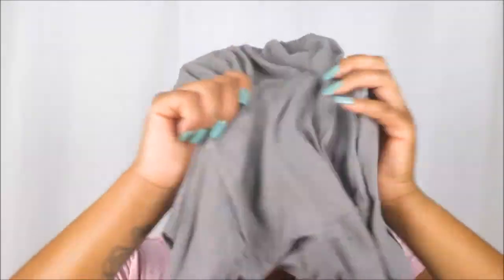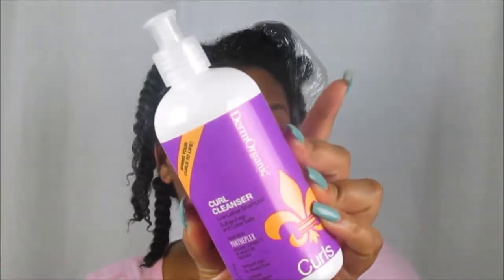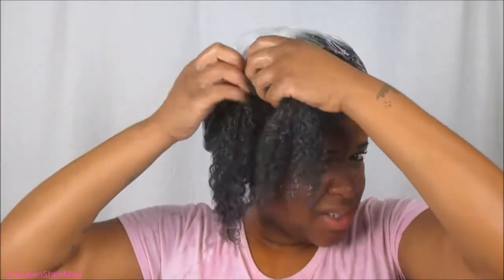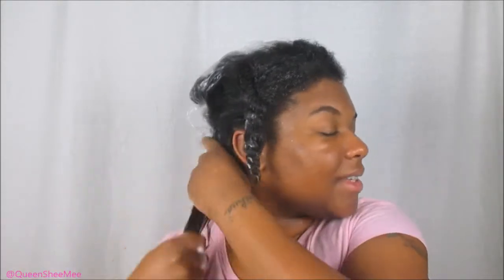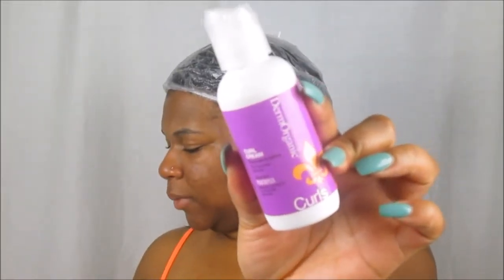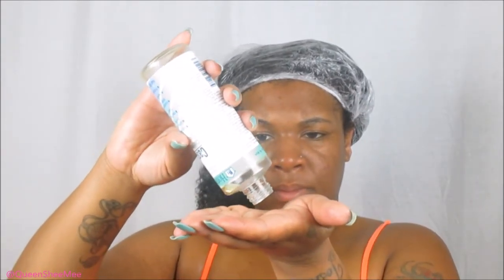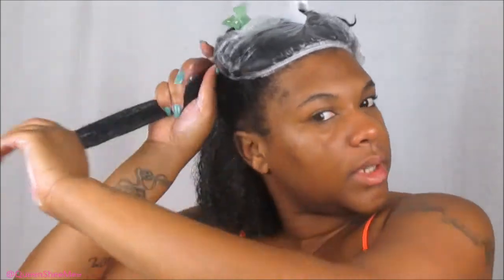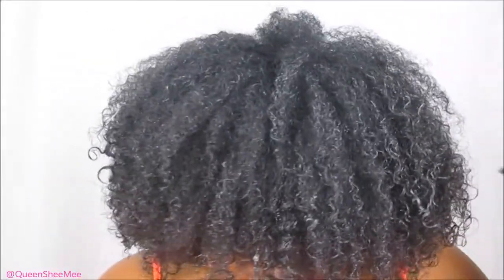| CHATTY | DermOrganic Rev. & Demo (April Curlkit 2017)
Hi Queens! 👑💕 Sorry I've been gone but! It's been for a good reason! (You'll know soon! 🙊)

Here is my review feat. Derm Organic from the April 2017 CurlKit! 💖

CONGRATULATIONS @FABULOUSLYCURLY!! Your the lucky winner! 😘😘😘😘

THANK YOU AND GOOD LUCK QUEENS!

Influenster: Queen Esther S.